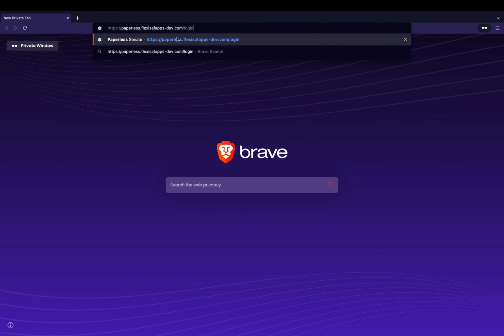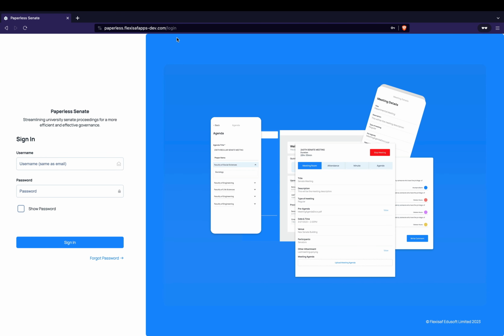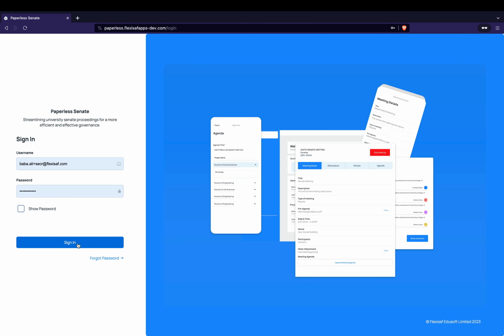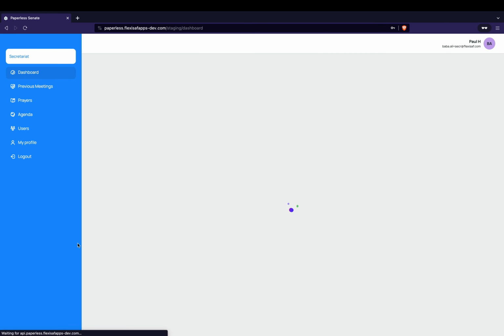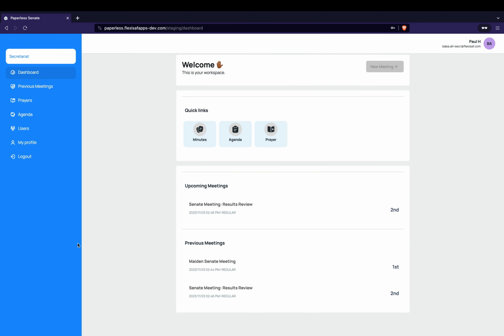How to Login to the Paperless Senate Portal | SAFRecords Guide | FlexiSAF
Tired of mountains of paperwork? FlexiSAF SAFRecords offers a seamless paperless senate login experience for Nigerian and African tertiary institutions. This video tutorial will guide educators through the login process, step-by-step.  Learn how to access the portal, navigate its features, and unlock the efficiency of a digital senate system.

🔗 Visit us for more details: safrecords.com